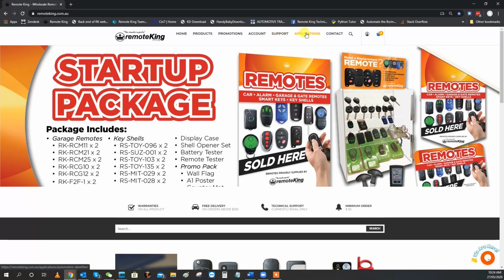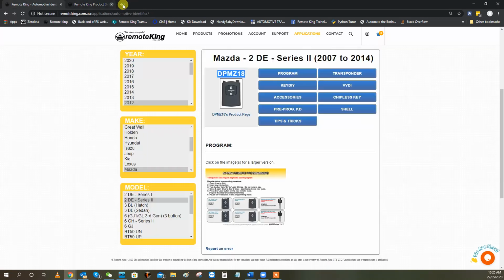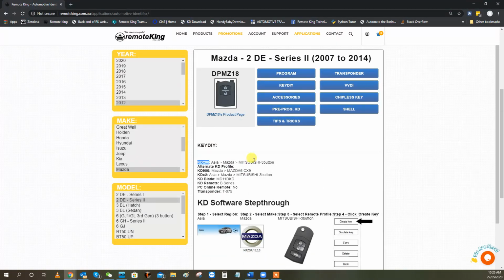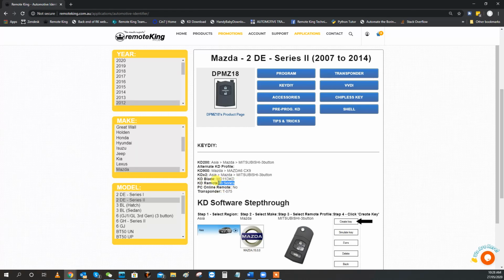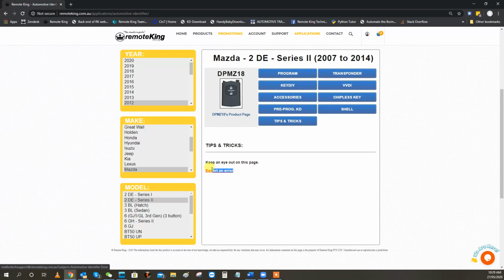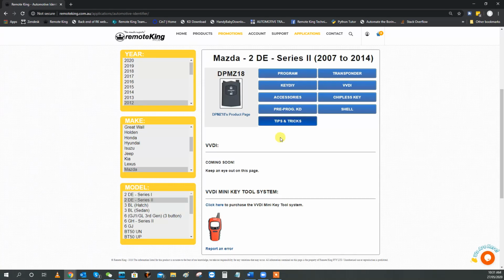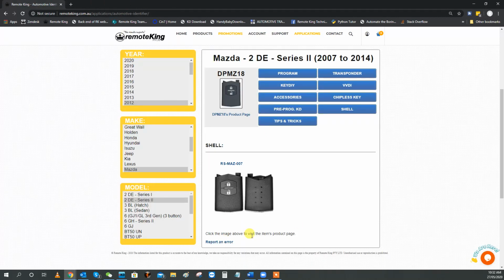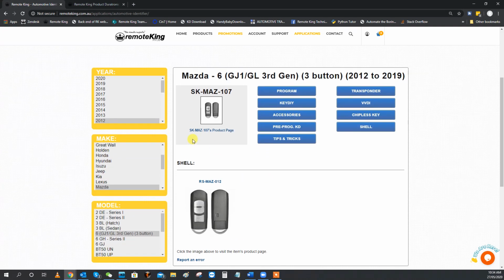Automotive ID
How to use the Automotive Identification application and